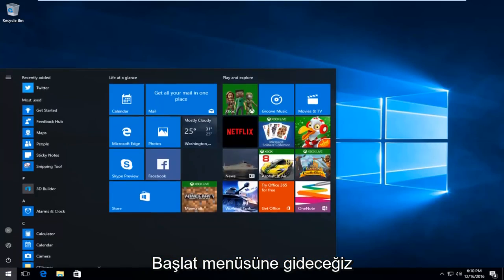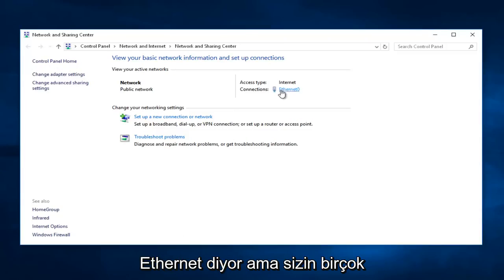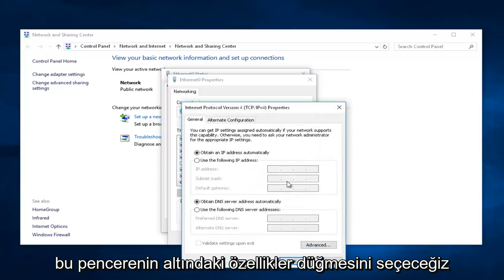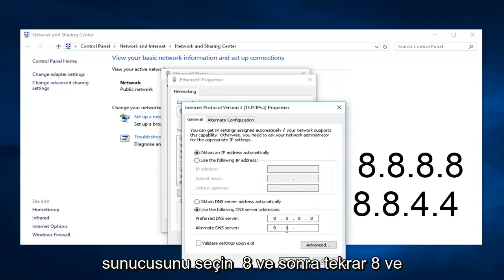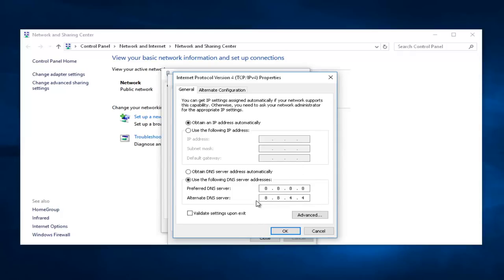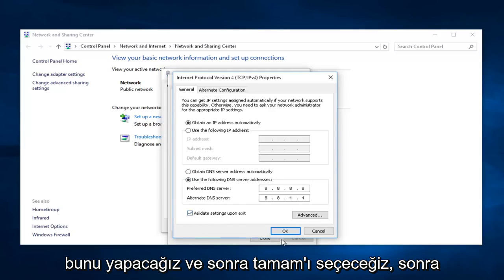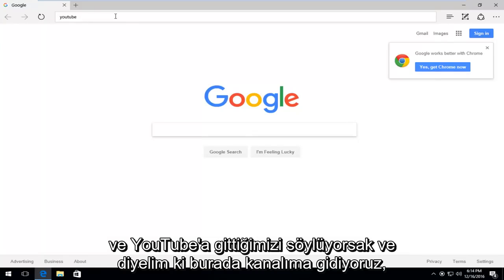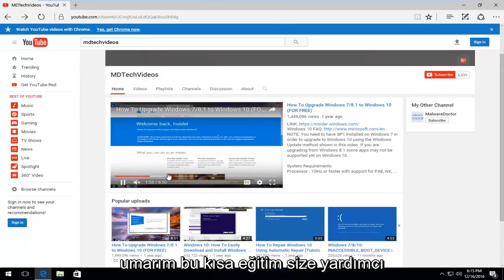YouTube bir hata oluştu lütfen daha sonra tekrar deneyin oynatma kimliği ÇÖZÜMÜ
Bu öğretici, YouTube videolarını görüntülemeye çalışırken karşılaşabileceğiniz bazı hataları umarım çözecektir.

YouTube'daysanız veya ekran çözünürlüğünü değiştirmeye çalıştığınızda veya tam ekran görünümüne geçtiğinizde ya da belki belirli bir videoyu veya kanalı görüntülemeye çalıştığınızda, aşağıdaki gibi hata ekran mesajları alabilirsiniz:
" Bir hata oluştu, daha sonra tekrar deneyin. "
"Bu video şu anda kullanılamıyor."
" Tanımsız "

Çoğumuz YouTube'u günlük olarak ziyaret ediyoruz, ancak bazı kullanıcılar “Bir hata oluştu, lütfen daha sonra tekrar deneyin” şeklinde bir hata mesajı bildirdi. Bu hata video izlemenizi engelleyecek ama neyse ki bugün size Windows 10'da bu hatayı nasıl düzelteceğinizi göstereceğiz.

Bu eğitim, aldığınız bu hata mesajına bir çözüm sunacaktır. Tüm büyük web tarayıcıları (Mozilla Firefox, Google Chrome, Internet Explorer, Microsoft Edge ve Opera) için bir düzeltme sağlamalıdır.